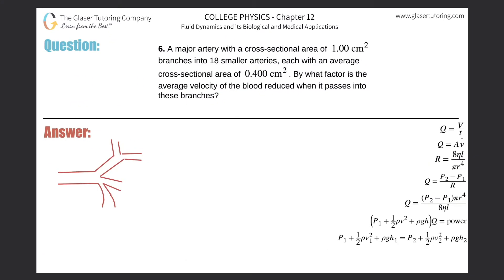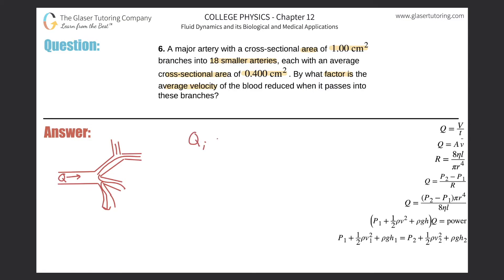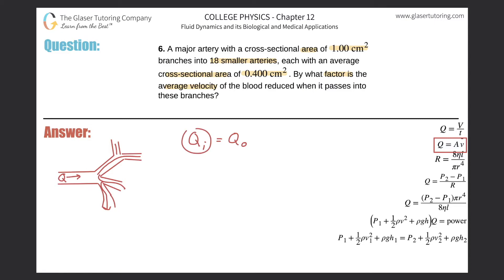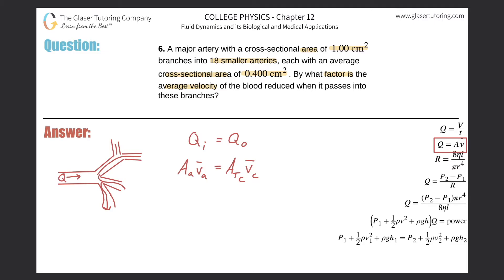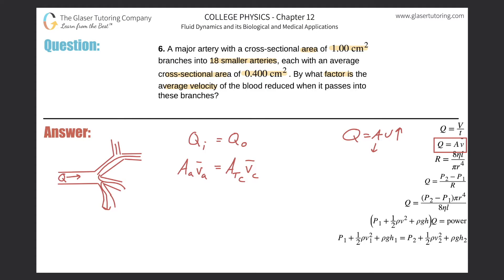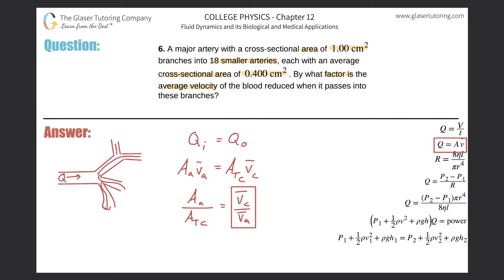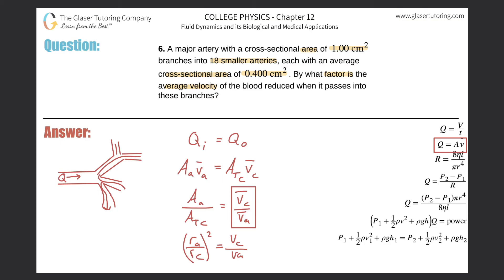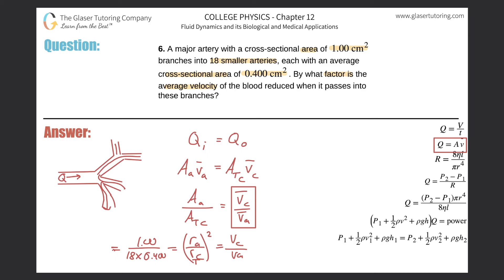12.6 | A major artery with a cross-sectional area of 1.00 cm2 branches into 18 smaller arteries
A major artery with a cross-sectional area of 1.00 cm2 branches into 18 smaller arteries, each with an average cross-sectional area of 0.400 cm2. By what factor is the velocity of the blood reduced when it passes into these branches?